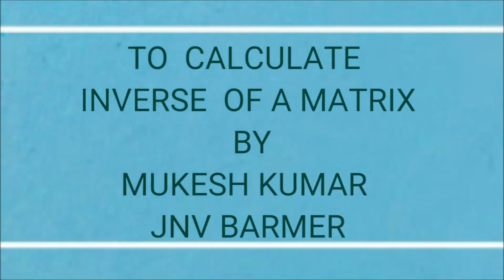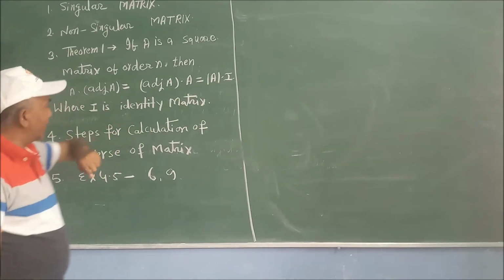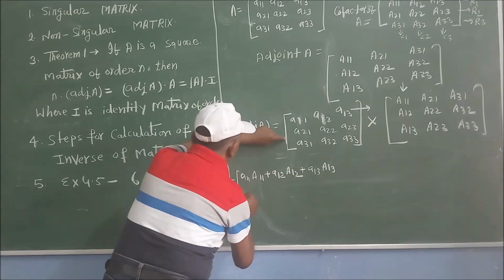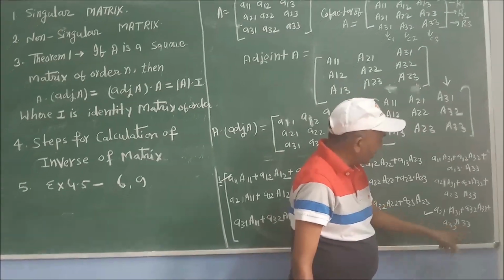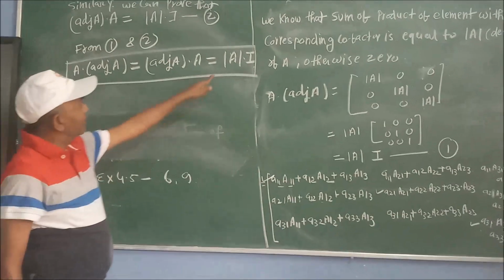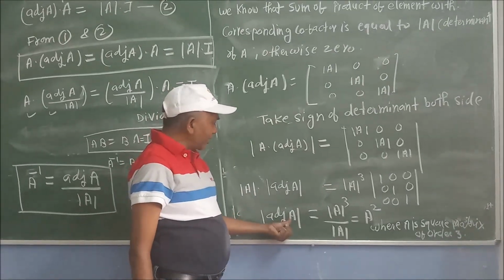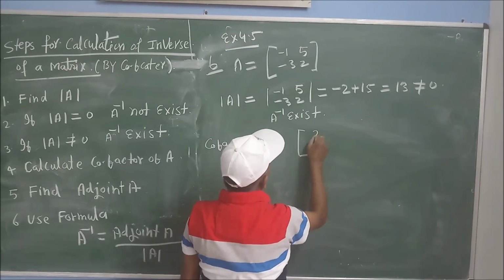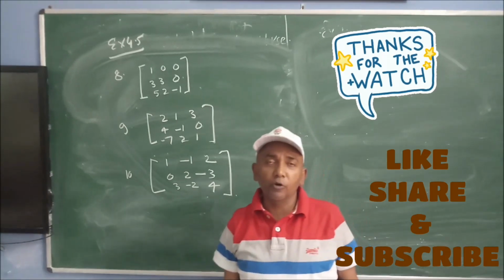NCERT * CLASS 12* To Calculate Inverse of a Matrix * ENGLISH +HINDI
Definition & Example of Singular Matrix.
Definition & Example of Non- Singular Matrix.
Prove that A(adjA) =(adjA)A =IAI . I
Steps for Calculation of Inverse of a Matrix
Example 4.5 Q,no-6
Practice Question.